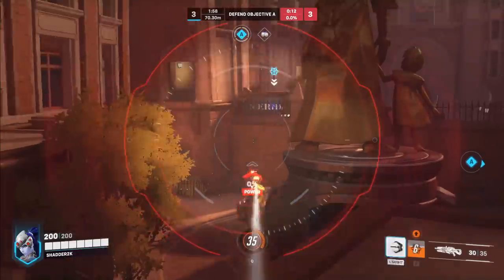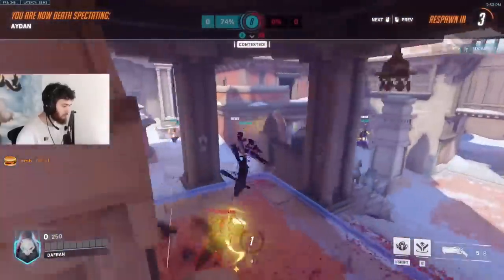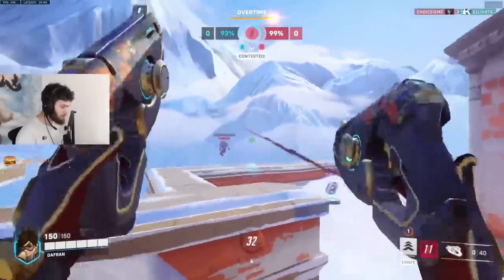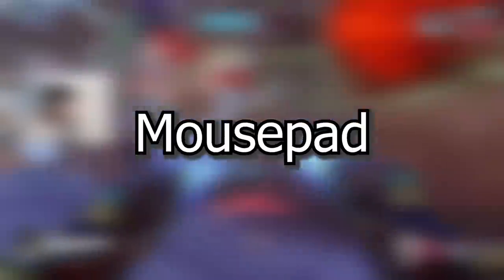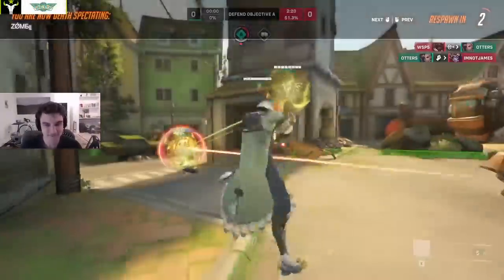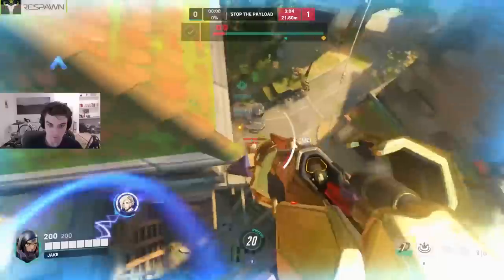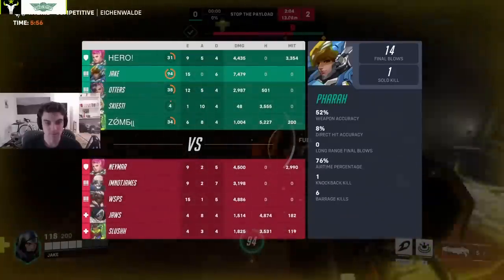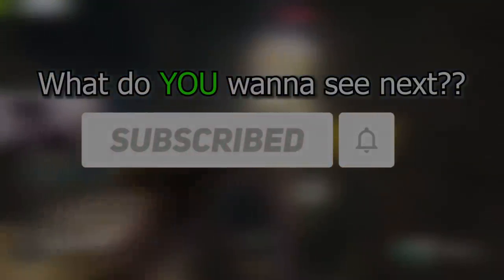Get PERFECT Aim! (BEST METHOD) | Overwatch 2 PC Guide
If you want to IMPROVE AIM FAST this is the perfect video for you.

0:00 Intro
00:34 PC Settings you NEED
01:00 PC Sensitivity
02:08 Improve Aim FAST
05:13 PC Equipment
08:19 4 Tips to become AIMGOD

Music Cred
Ajisai
NyxTheShield OFFICIAL
KingMarsProd
Fusion42 Music
Kijugo